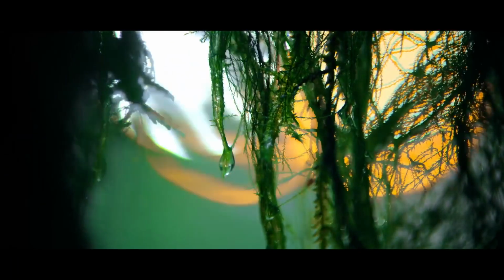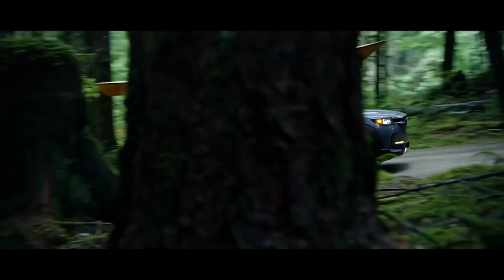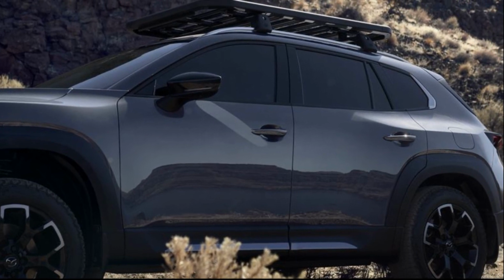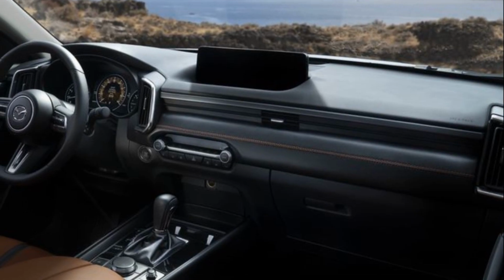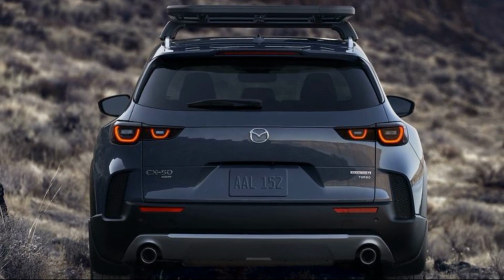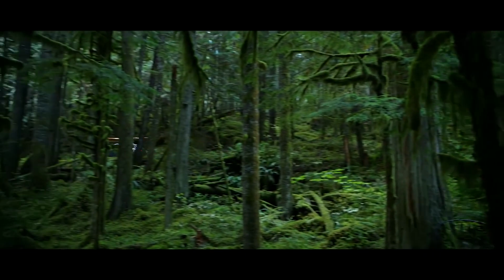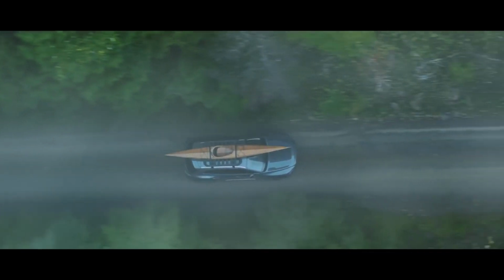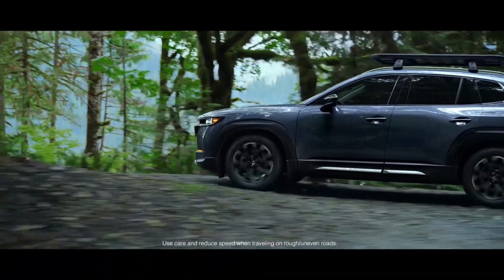New 2022 Mazda CX-50 - Stylish and Powerful SUV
Mazda is already making the most of its new partnership with Toyota. As the first vehicle built in the US at the joint Mazda Toyota Manufacturing plant in Huntsville, Alabama, the 2022 Mazda CX-50 hits the market next year with rugged styling, a handsome interior, and two available engine options.

The exterior of the CX-50 maintains the brand's signature “Kodo” design language, but with a fun outdoor flair. Typical of an adventure vehicle, there’s black plastic cladding on the wheel arches and fascias, with high-strength roof rails up high for added versatility. The grille also gains thicker black accents and larger vents live on either side of the bumper.

Inside, the CX-50 keeps Mazda's signature driver-focused layout intact, complete with high-end materials and fixtures. The seats wear a unique “modern outdoor” aesthetic that you won't find elsewhere in the lineup, featuring an available Terracotta interior color and a panoramic moonroof. Mazda also tweaked the storage compartments to better fit the needs of outdoor enthusiasts, additional cubbies compartments throughout.

Powering the base CX-50 is a naturally aspirated 2.5-liter four-cylinder, while the turbocharged 2.5-liter option is available. Power figures will be revealed at a later date. Both of these engines come paired to a basic six-speed automatic transmission and all-wheel drive. Mazda says that a hybrid model and more electrified versions of the CX-50 will be available down the line.

The standard i-Activ all-wheel-drive system features a drive mode select feature or what Mazda calls Mi-Drive that users can adjust depending on road conditions. Mazda lists specific drive modes like Normal, Sport, and Off-Road, but also says that you can use the Mi-Drive switch for towing and more.